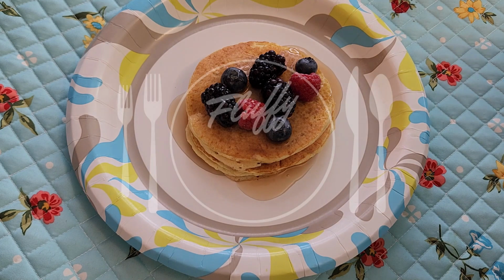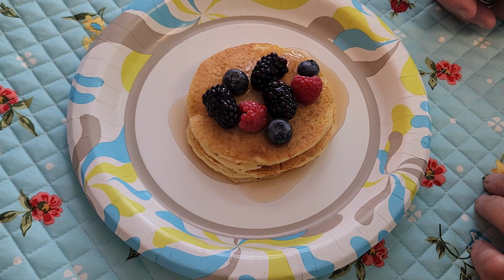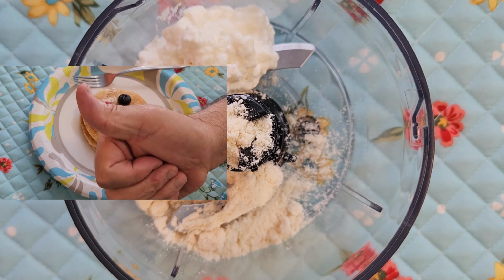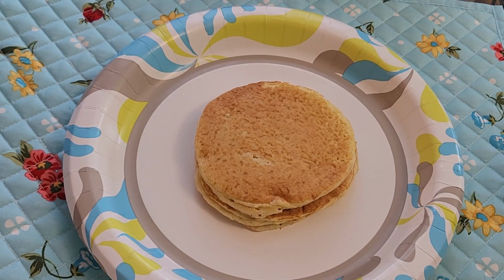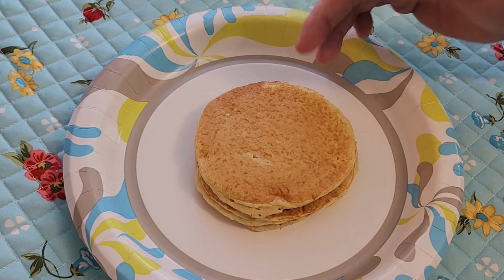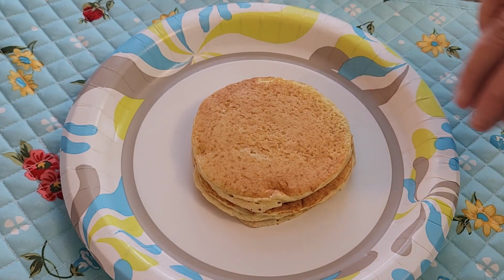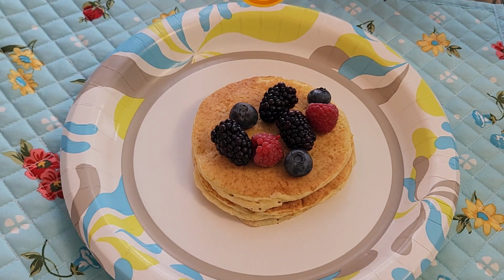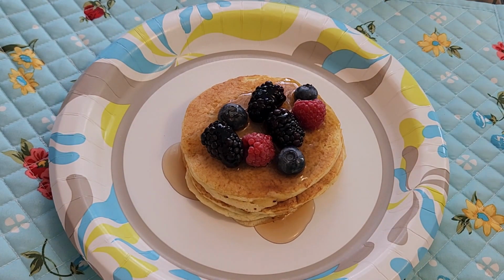The Best Pancakes Ever! Fluffy & Delicious Cottage Cheese Coconut Flour Pancakes!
Hi guys, welcome to another breakfast idea. Today we are making the best Keto pancakes we ever made. We are making cottage cheese pancakes. Remember caring is sharing.
Ron’s Keto Café Facebook Support Group

Youtube Recipe Sites Links You Might Like:

Ingredients:
¼ cup coconut flour.
¼ cup full fat cottage cheese.
3 large eggs at room temperature.
2 tbsps. sugar free maple syrup.
1 tsp. baking powder.
1 tsp. vanilla extract.
1/8 tsp. Redman’s Real salt.

Directions:
In a large bowl or mini processor combine all your ingredients to the batter forms a paste.
Let it sit for at least 5 minutes to settle.
Heat up your pancake grill to 350 f.
Spray with a little cooking oil and start making your pancakes.
Don’t make them too big, they will be hard to flip.
When they start to bubble, they are ready to flip.
Tip don’t press down on the pancakes this will keep them fluffy.
Serve with your favorite syrup. I use choc zero and a little fruit.